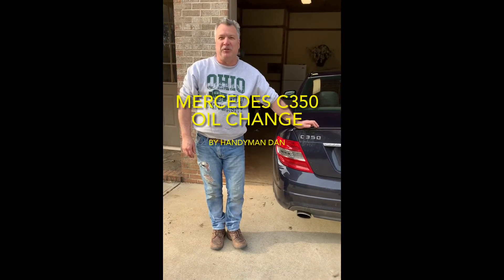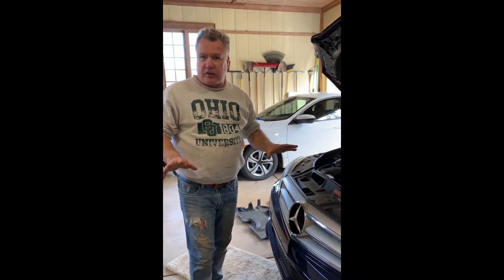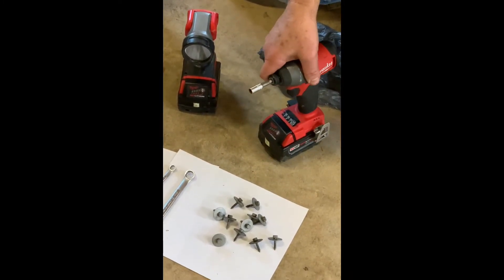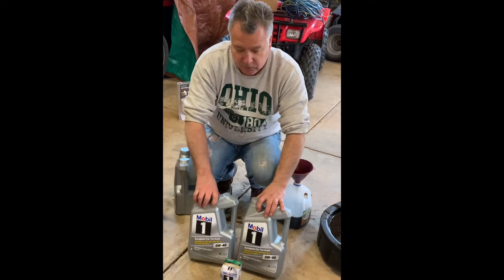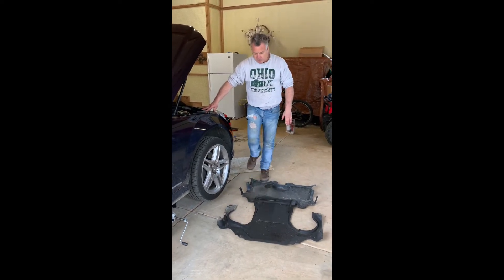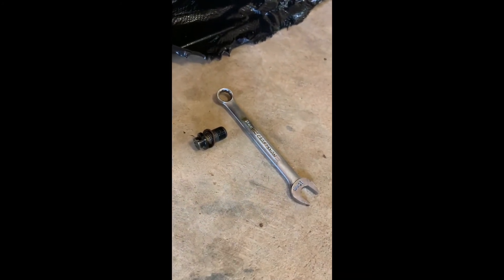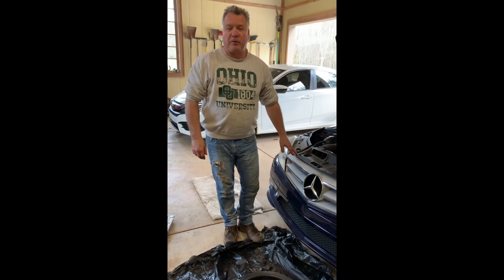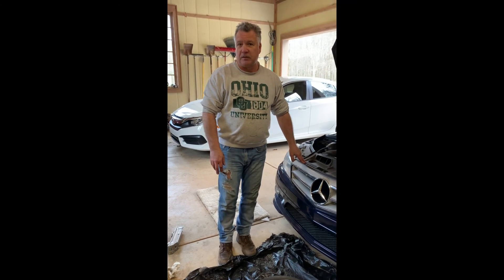Mercedes C350 Oil Change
How to change the oil in a Mercedes C350